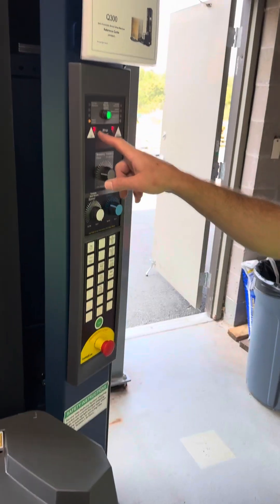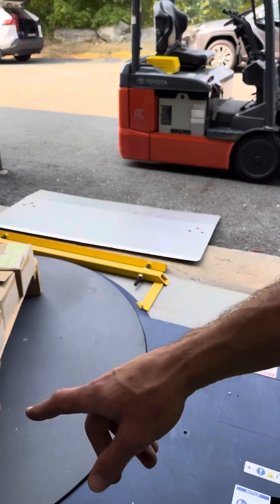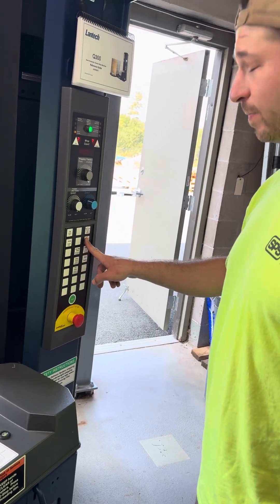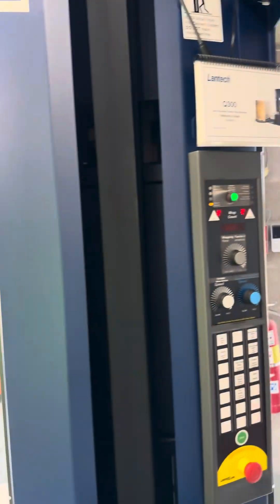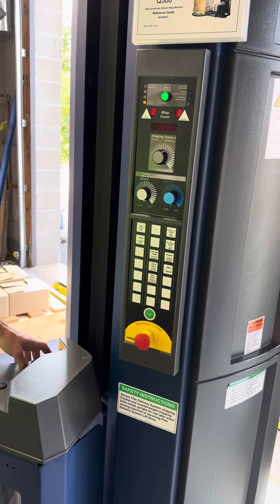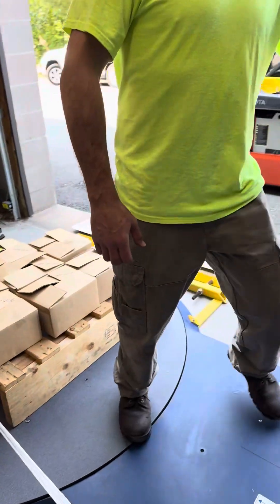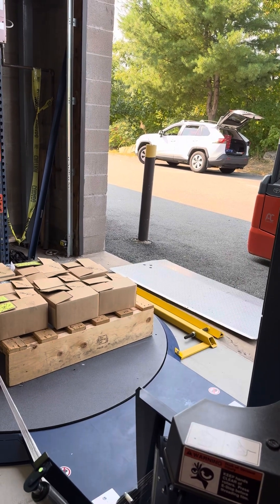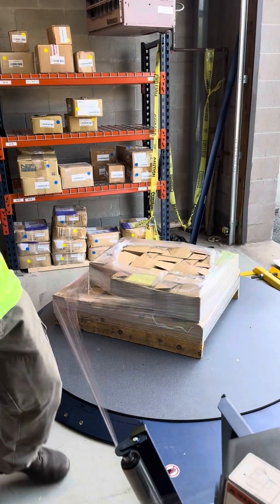Lantech Q300 Guiding wrap